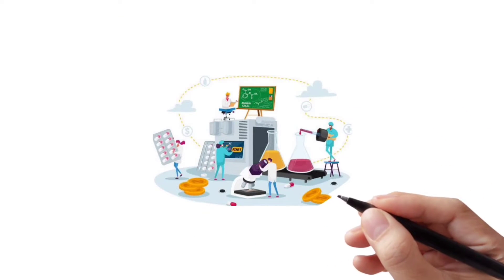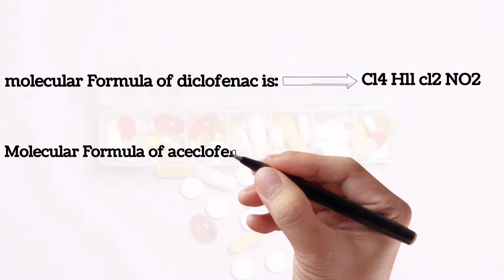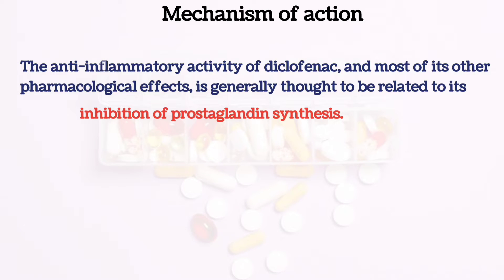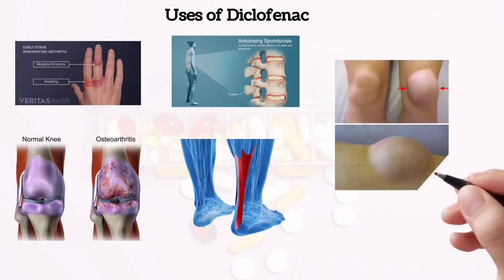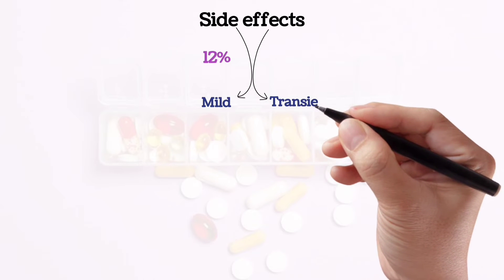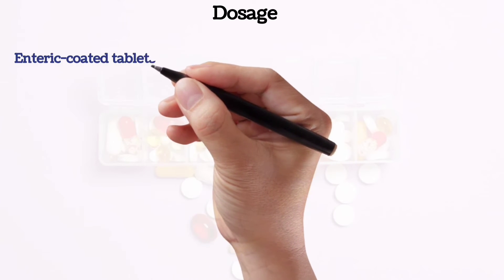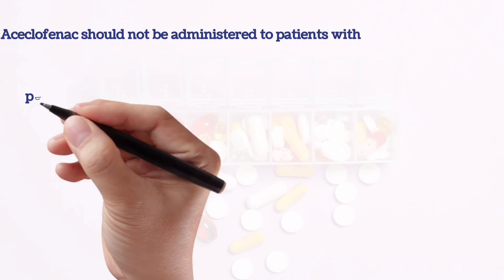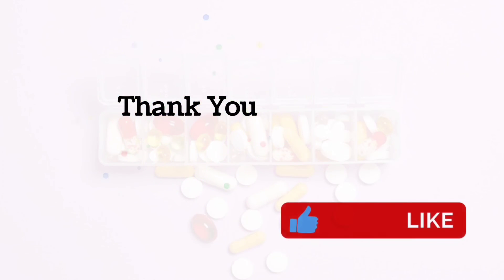Diclofenac | Aceclofenac | difference b/w both | NSAIDS | killer | uses | Doses and Side effects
In this video we discussed about differences between Diclofenac and Aceclofenac.
It's uses dosage, & side effects.

YOU CAN CHECK THE PLAYLIST BELOW

YOU CAN WATCH THESE PLAYLIST IN HINDI LANGUAGE

Aceclofenac Paracetamol
Aceclofenac in Hindi
Aceclofenac uses
Aceclofenac 100mg
 Aceclofenac vs diclofenac
Diclofenac sodium 50 mg
 Diclofenac 100 mg
 Diclofenac side effects
Pill identifier Diclofenac 75mg
 Diclofenac injection Images
Diclofenac Potassium
Diclofenac dosage
Diclofenac Tablet
Diclofenac tablet picture
 Diclofenac sodium
50 mg picture
Picture of diclofenac gel
Diclofenac Tablet uses
What Colour is diclofenac?
What pain is diclofenac good for?
Is diclofenac the strongest anti-inflammatory?
Why was diclofenac taken off the market?
aceclofenac and paracetamol suspension uses in hindi
aceclofenac and paracetamol and serratiopeptidase tablets uses
aceclofenac and paracetamol tablets in hindi
aceclofenac paracetamol and serratiopeptidase bolus
aceclofenac tablets
aceclofenac vs diclofenac in hindi
aceclofenac tablets ip 100mg uses
aceclofenac & paracetamol suspension
aceclofenac and diclofenac difference
aceclofenac vs diclofenac
aceclofenac sustained release tablets 200 mg
aceclofenac paracetamol chlorzoxazone tablets
aceclofenac & thiocolchicoside tablets
aceclofenac tablets
diclofenac
tablets
diclofenac sodium tablets ip 50mg
 diclofenac gel ip
 diclofenac prolonged release tablets ip 100mg
diclofenac potassium paracetamol and serratiopeptidase
 diclofenac potassium and paracetamol
diclofenac potassium 50 mg
 diclofenac sodium
 diclofenac tablet
diclofenac sodium and paracetamol tablets
 diclofenac gel bp
diclofenac diethylamine linseed oil methyl salicylate with menthol gel
 diclofenac gastro resistant tablets ip 50 mg uses in diclofenac injection